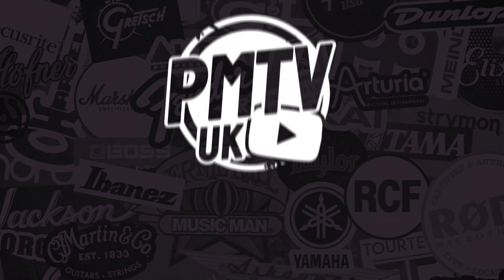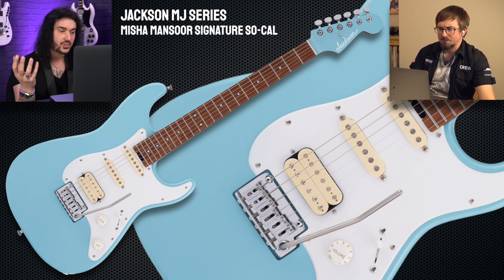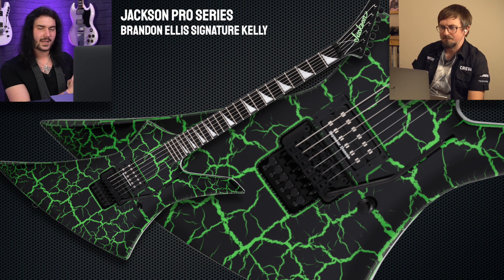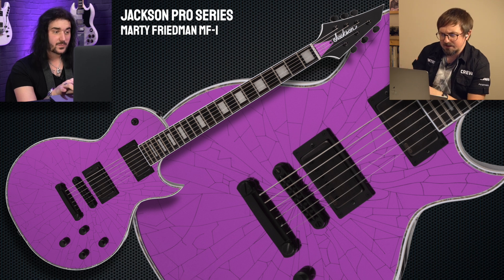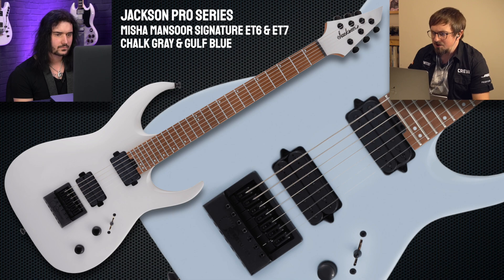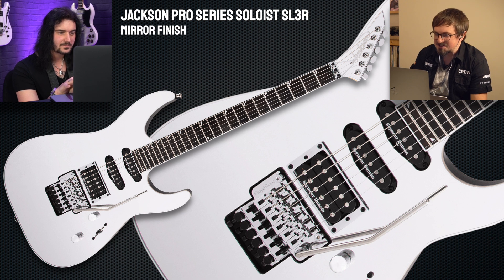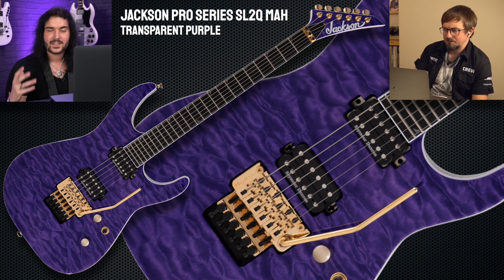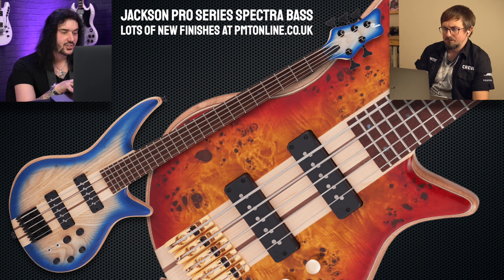New Jackson 2021 Guitars & Finishes - First Look & Reaction With Dagan & Sam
Dagan & Sam take a look at all the new models and finishes in the 2021 line up from Jackson Guitars.   Check out out full range of Jackson Guitars & Basses at PMT

00:00 New Jackson 2021 Guitars Intro
01:01 Jackson MJ Misha Mansoor So-Cal
02:41 Jackson Pro Christian Andreu Rhoads
03:42 Jackson Pro Brandon Ellis Kelly
04:07 Jackson Pro Marty Friedman MF-1
05:46 Jackson Pro Misha Mansoor ET6 & ET7
07:20 New Jackson MJ Series Guitars
10:00 New Jackson Pro Series Guitars
13:48 New Jackson X Series Guitars
15:42 Jackson X Series Concert Bass & New Bass Finishes
17:57 New Jackson JS Series Guitars
19:54 Outro & Where To Buy Jackson Guitars